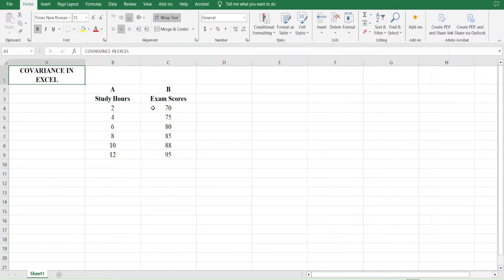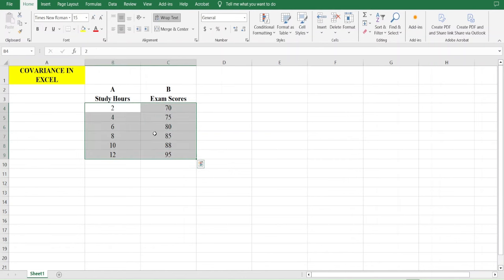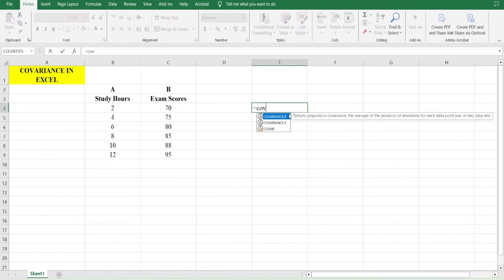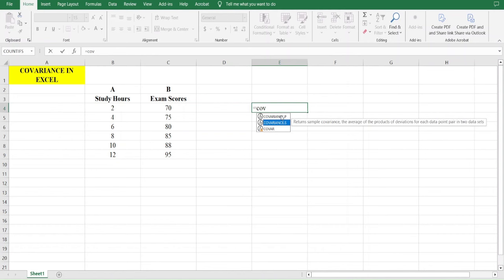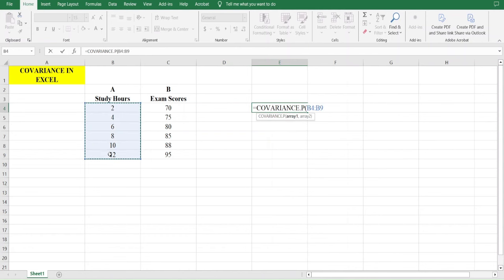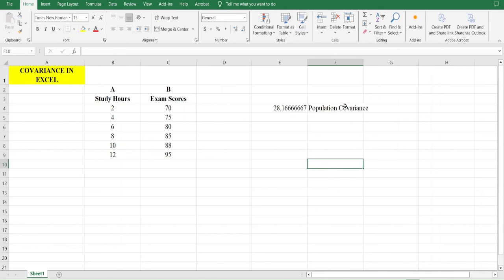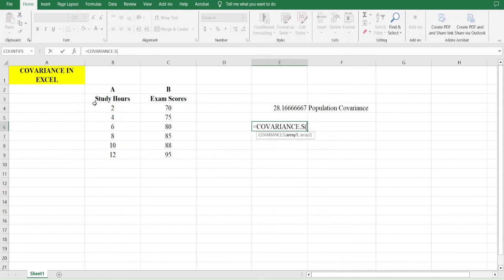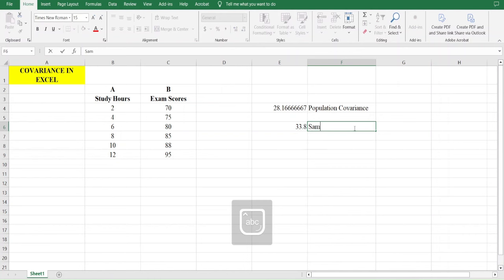Perform Basic Covariance Analysis in Excel | Descriptive Statistics using Microsoft Excel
Excel Statistics
CovariancevIn Excel
Data Analysis
Excel Tips
how to find covariance in excel

Unlock the power of data analysis with Excel! In this video, we will be calculating covariance, a statistical tool used to understand relationships between data sets. Whether you're analyzing financial trends or exploring datasets in any field, knowing how to calculate covariance in Excel can provide insights into variable relationships, trends, and more. I'll guide you through each step, simplifying complex formulas and demonstrating how to use Excel's built-in functions to get accurate results quickly. Perfect for students, data analysts, and anyone looking to improve their Excel skills!